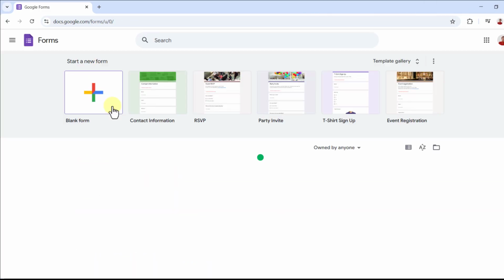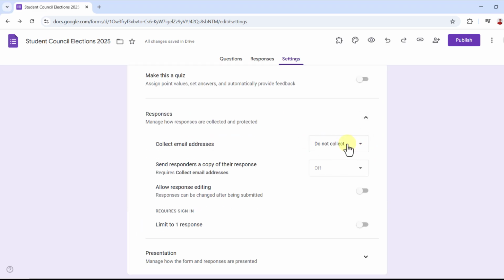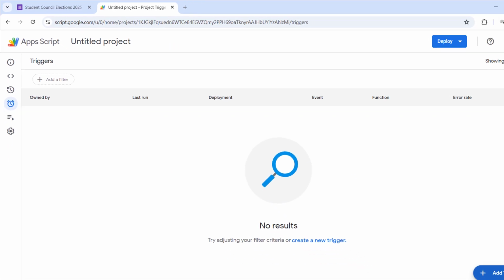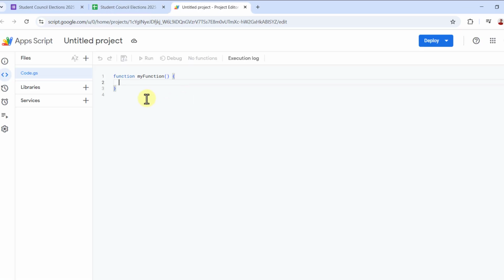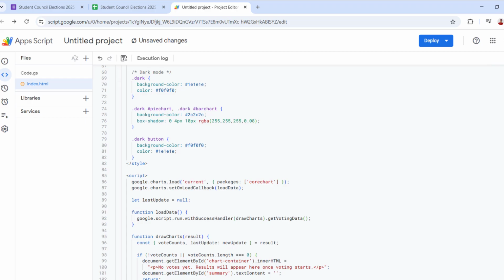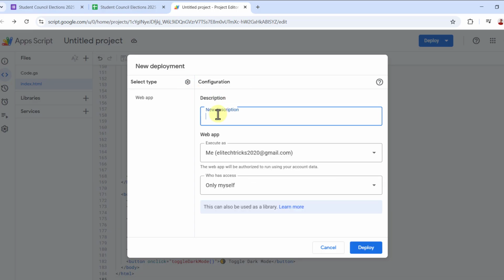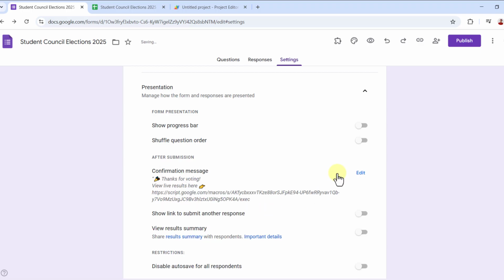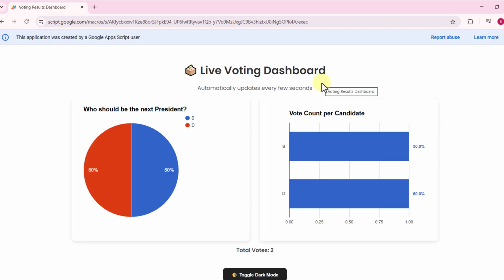How to Create a Professional Online Voting Form With Live Results Dashboard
Welcome to this step-by-step tutorial where we’ll show you how to create a professional online voting form using Google Forms and Google Apps Script, all while setting up a live results dashboard to display votes in real-time!
Whether you’re organizing an event, conducting surveys, or hosting a competition, this guide will teach you how to build an efficient, automated voting system that tracks votes instantly and displays them in a user-friendly dashboard.

🔹 What You’ll Learn in This Video:
How to set up a Google Forms voting form
How to integrate Google Apps Script to automate vote collection
How to create a live results dashboard that updates in real-time
❤️ Link to the code & form❤️